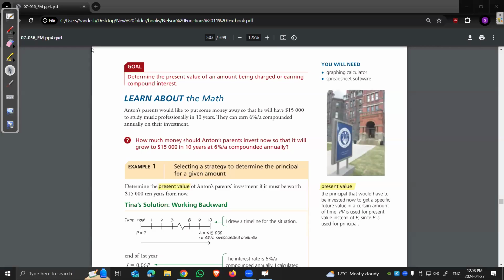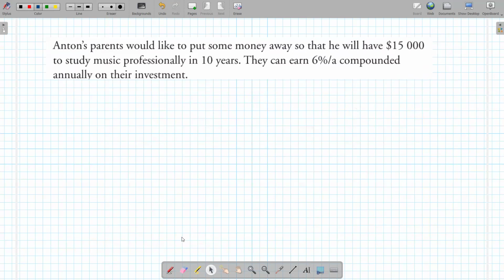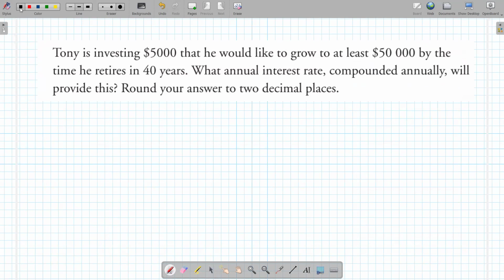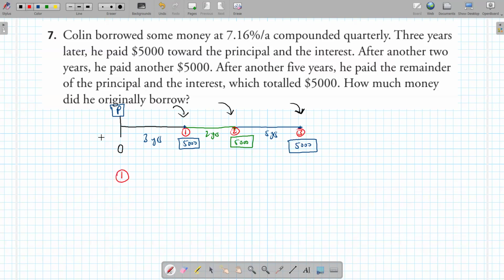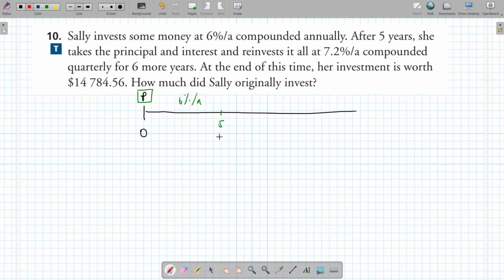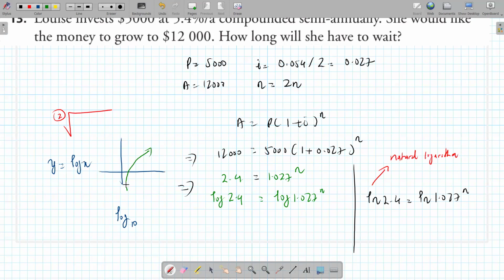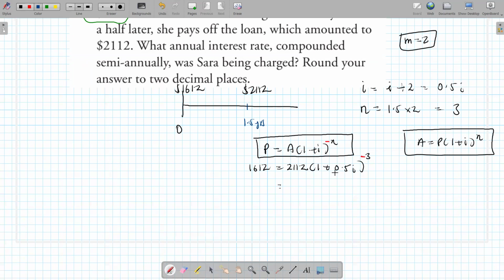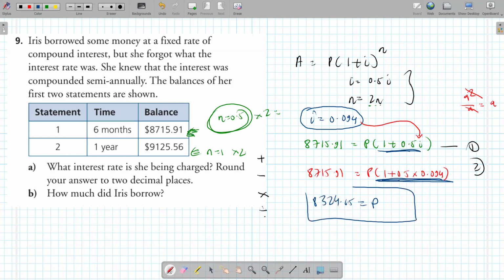Compound interest, future value, present value